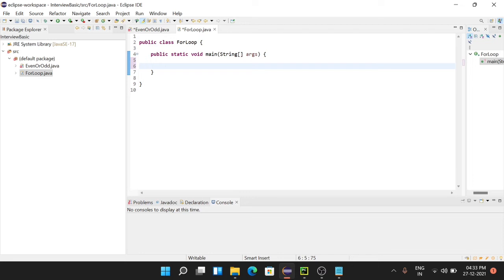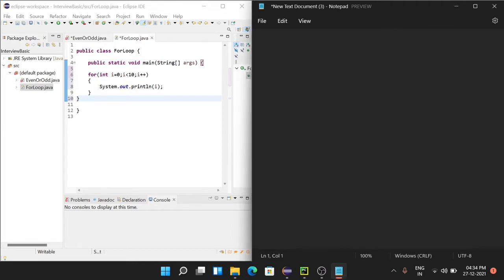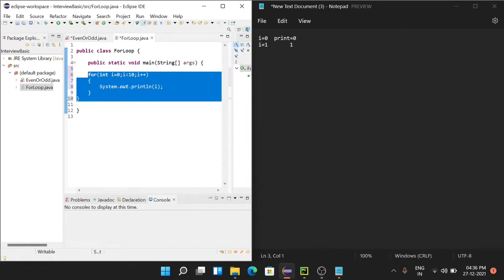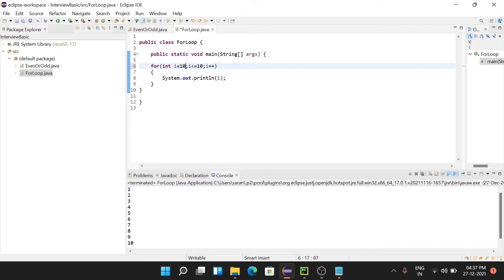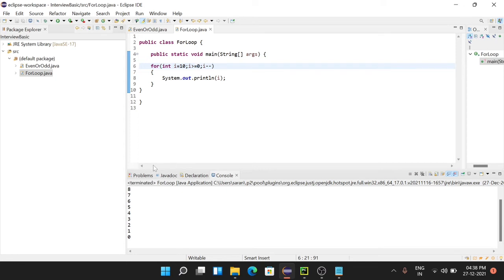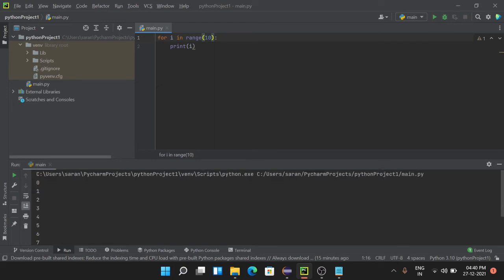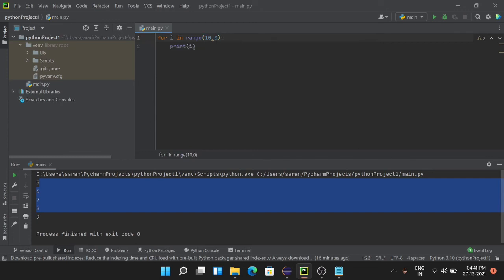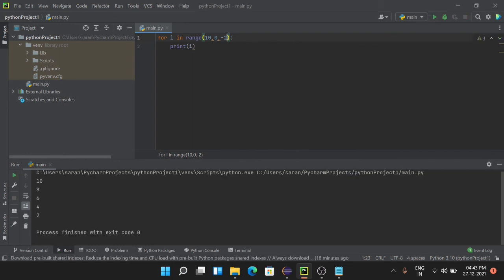#2. For Loop in java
for loop topic and even or odd program in java and python using If-else